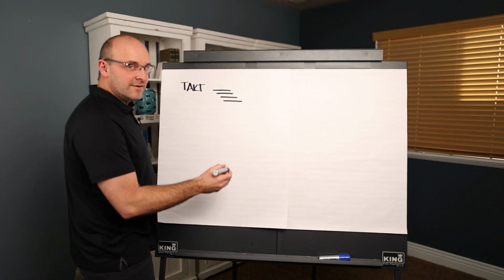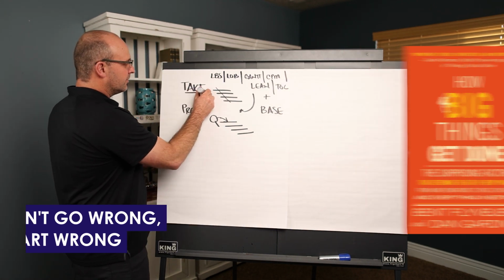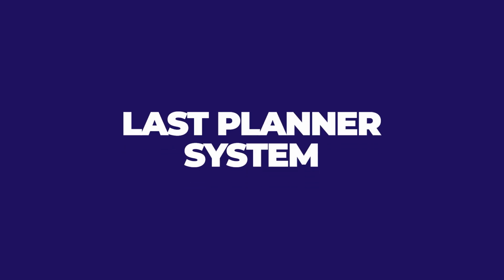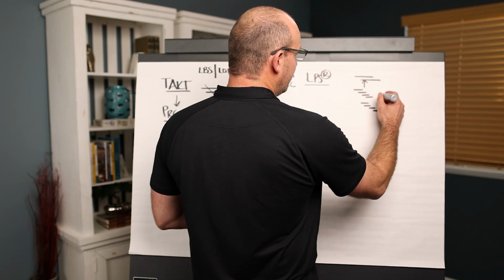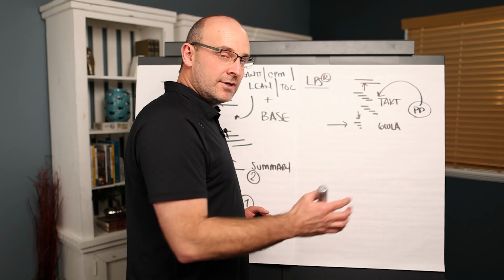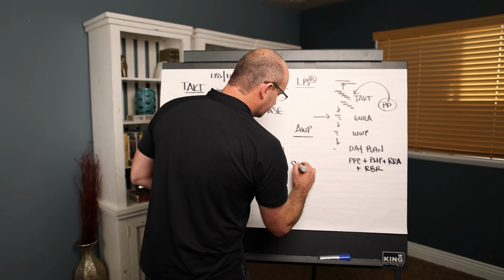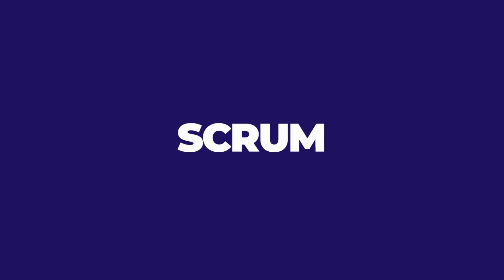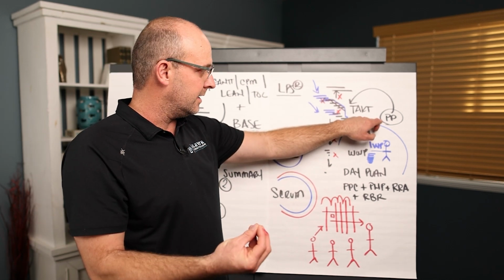How Does CPM, Takt, and Last Planner Tie Together?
Confused about how CPM, Takt, and Last Planner tie together? Having all of these different systems can be overwhelming but also game-changing once you know how it works! In this video, I'll explain how all of these different systems and methods interconnect with each other to create a smooth flow for your project!

Jason Schroeder

00:00 Intro
00:50 Takt Planning
01:34 Pre-Construction Planning
02:09 Critical Path Method (CPM)
03:12 Last Planner System
04:04 Important Note
05:04 Last Planner System (continued)
07:15 Advanced Work Packaging
08:15 Scrum
08:58 Overview
09:44 Learn More